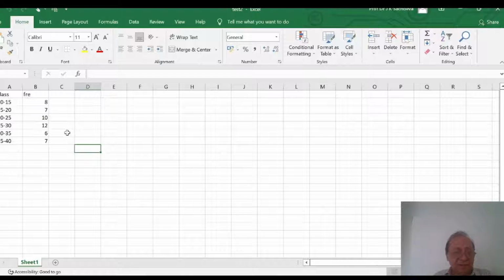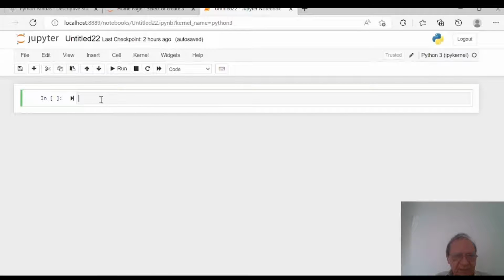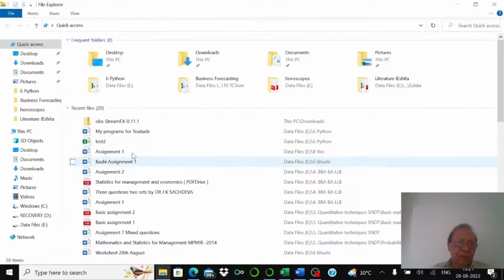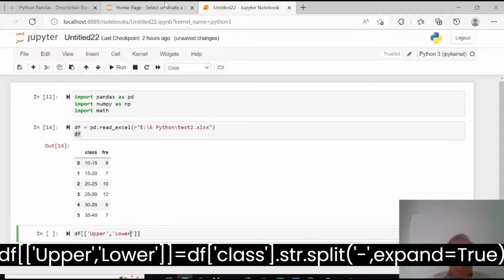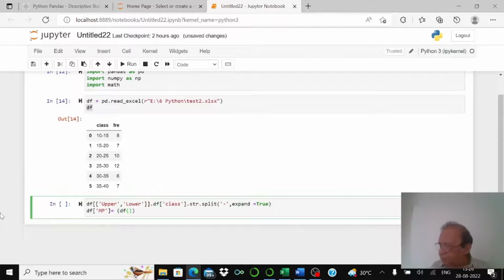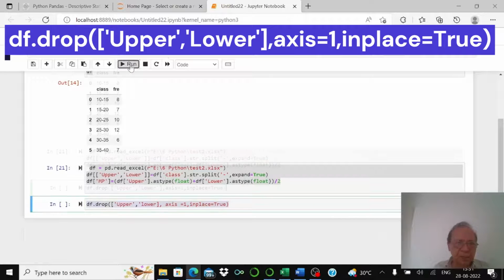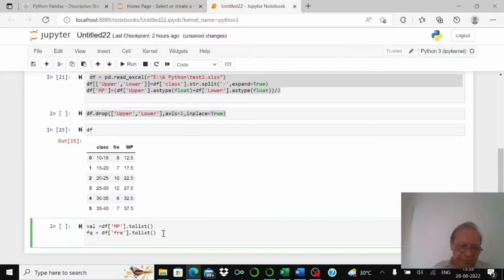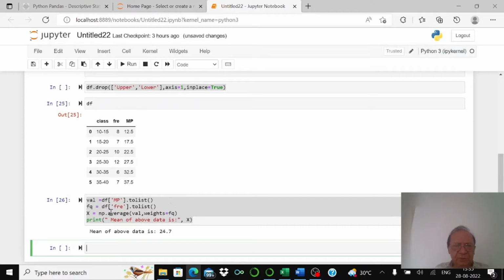Data Analysis with Python Part 3, the weighted mean of class intervals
This is the third video of a series to learn data analysis with python. Learn the new commands and practice with
df[['Upper','Lower']]=df['class'].str.split('-',expand=True)
df['MP']=(df['Upper'].astype(float)+df['Lower'].astype(float))/2
df.drop(['Upper','Lower'],axis=1,inplace=True)
val= df['MP'.tolist()
fq =df['fre'].tolist()
def mean_(val, fq):
   return np.average(val, weights = fq)
mean_(val,fq)